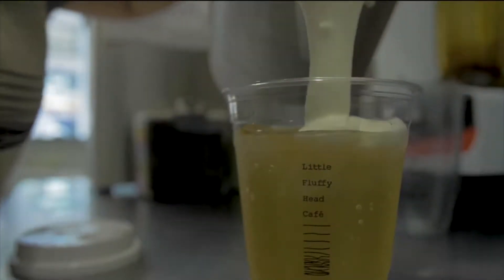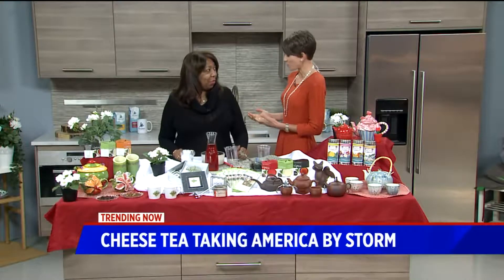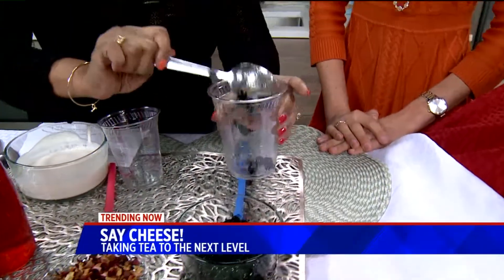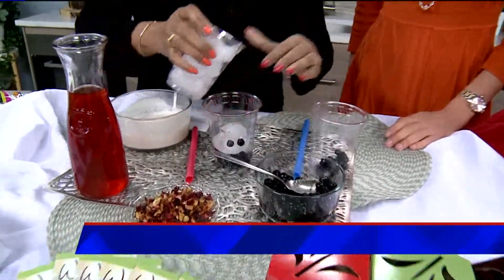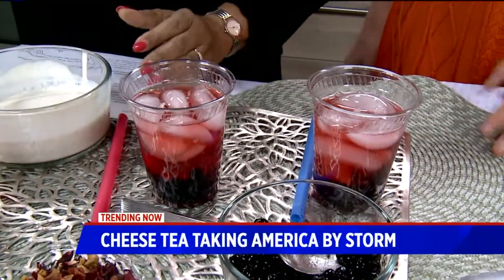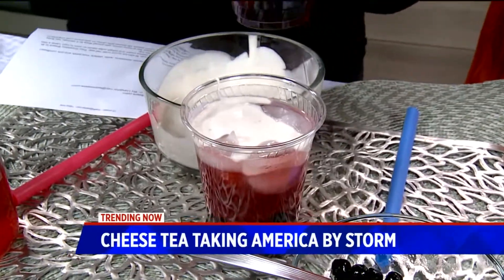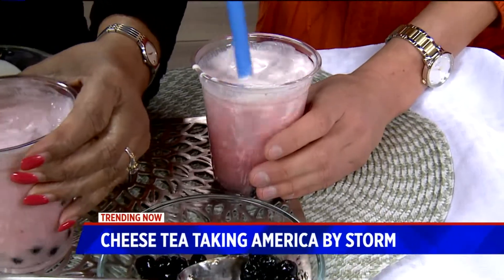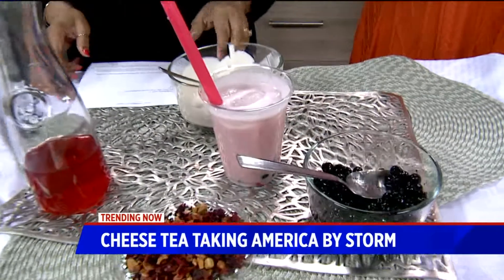what is Cheese Tea?